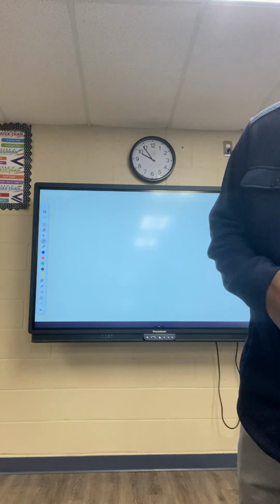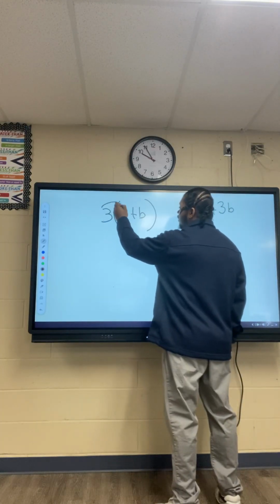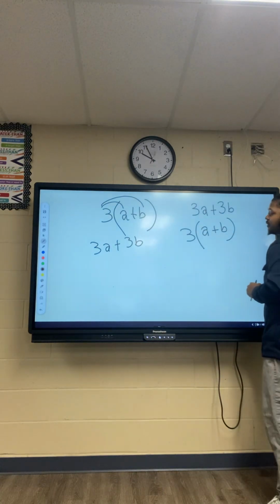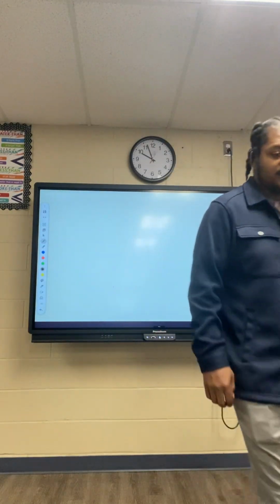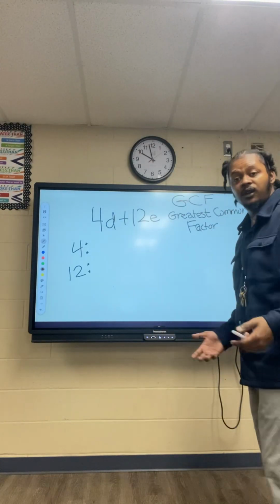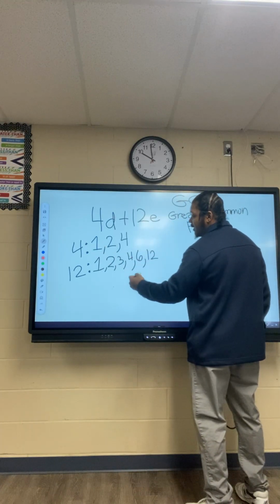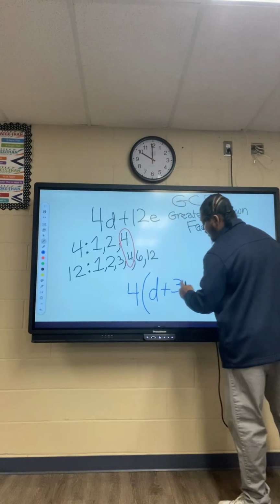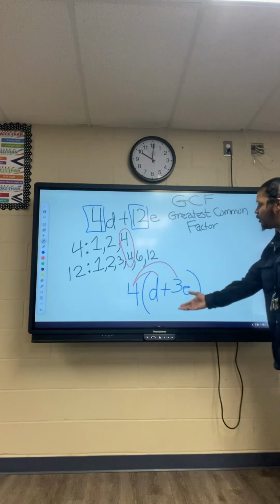6th Grade Module 4 Lesson 11 Problem Set Homework Helper: Examples